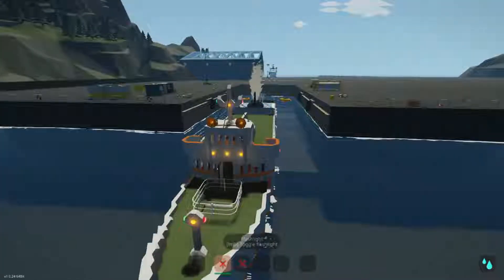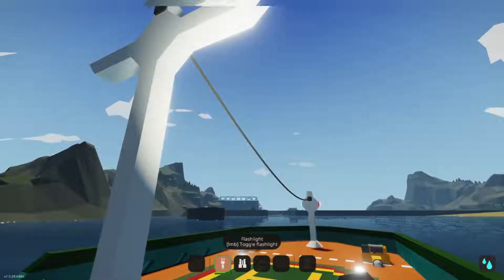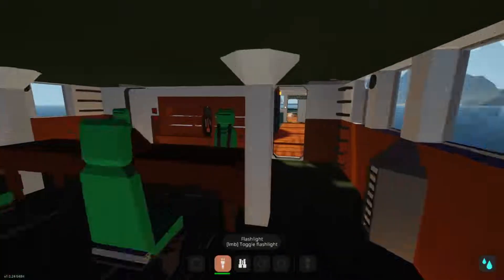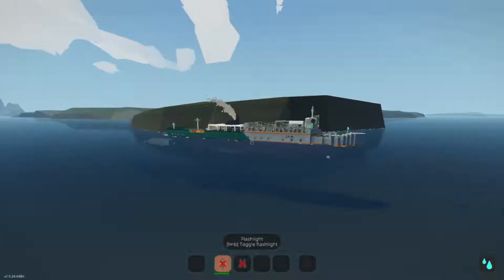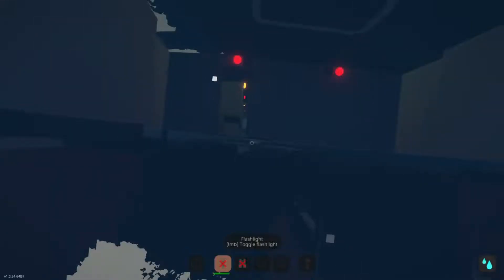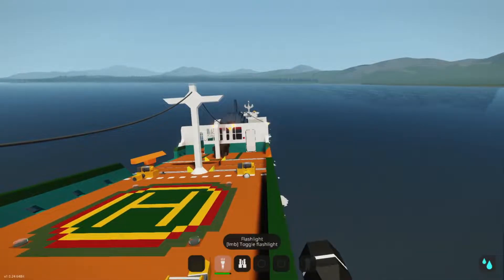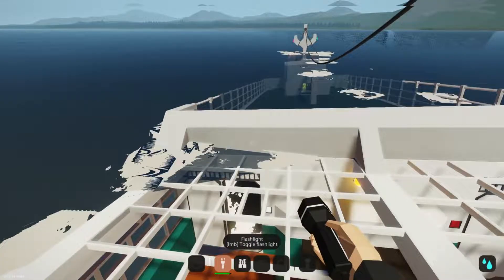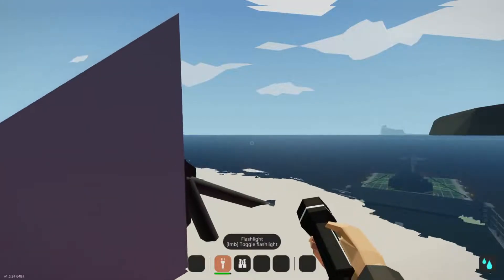MS Edisto Collides with an Island and sinks fast! - Stormworks Build and Rescue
MUSIC

OMG THAT WAS FAST h moment

p.s. about the Conwy Castle trash can thing will be on the future vids h